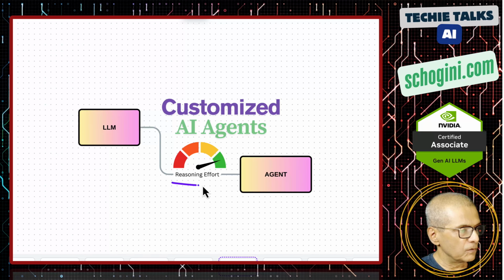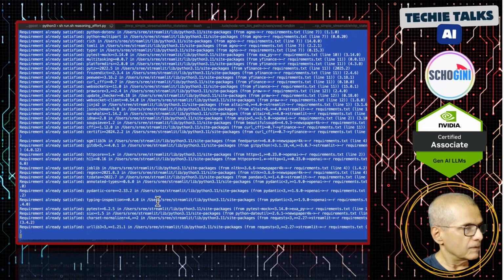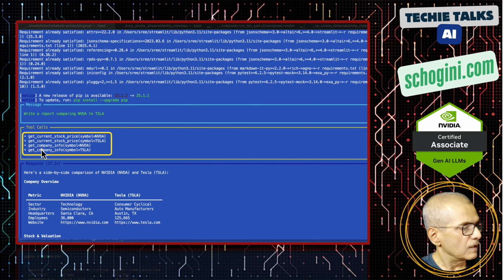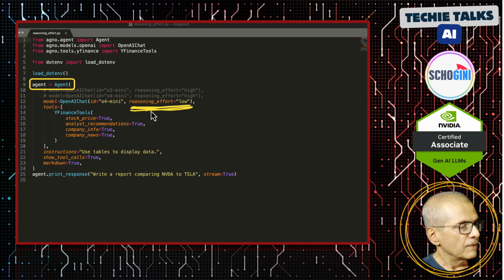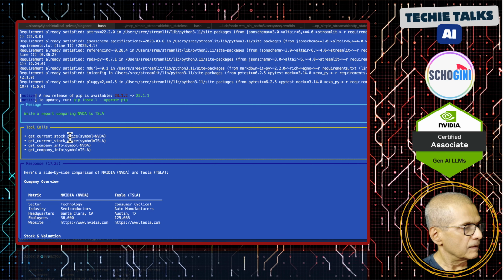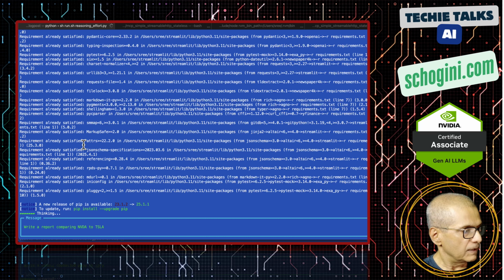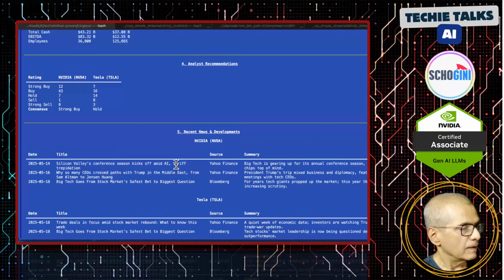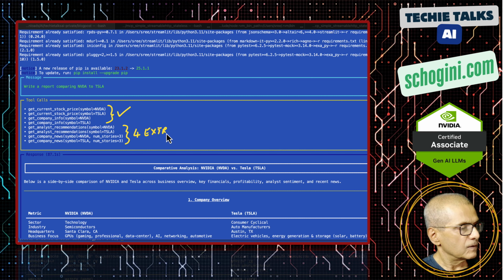🚀 Build Your Adjustable LLM Agentic SaaS in Minutes! 🔥